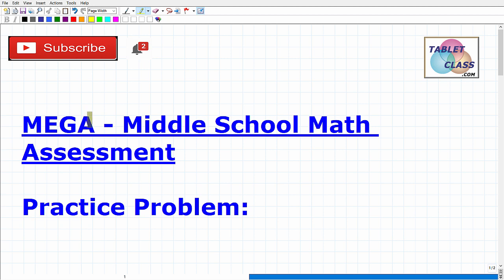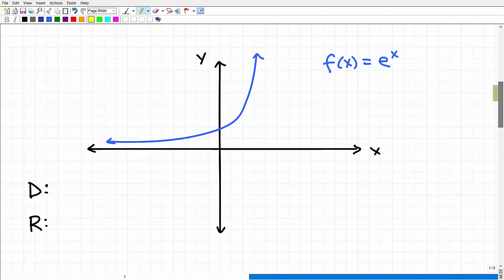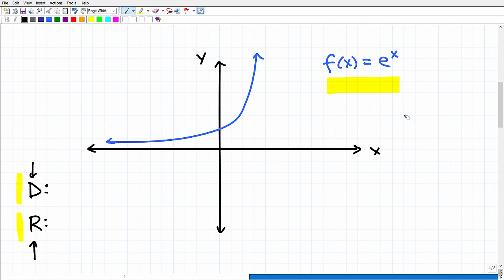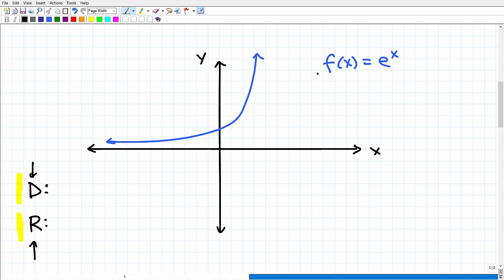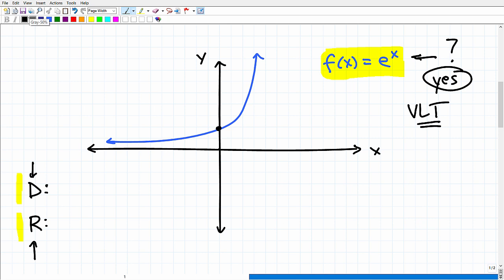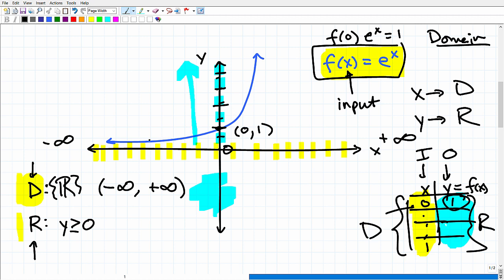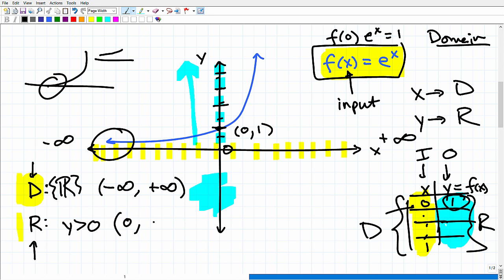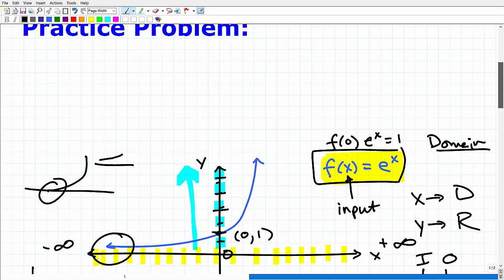Missouri MEGA Middle School Math Assessment | PRACTICE PROBLEM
Passing the Missouri MEGA Middle School Math Assessment is a must for those wanting to be a middle school math teacher in Missouri. To do well on the MEGA Middle School Math Assessment you need to know a lot of high school level math to include algebra, geometry and statistics. If you need math help in passing the MEGA Middle School Math Assessment check out my MEGA Middle School Math prep course: